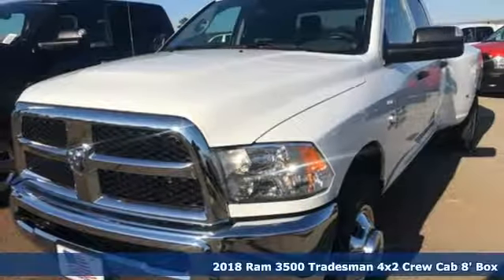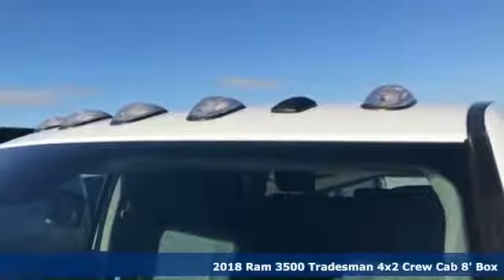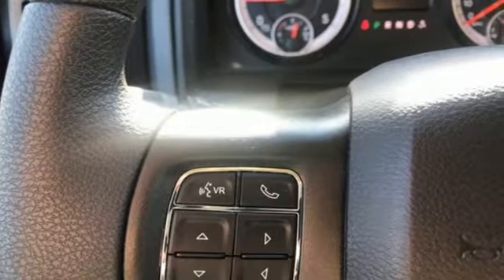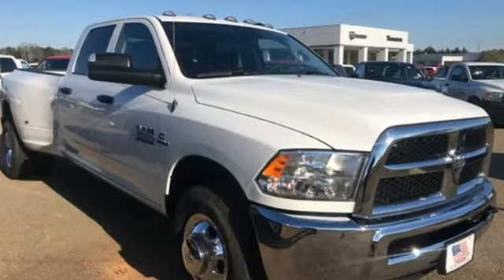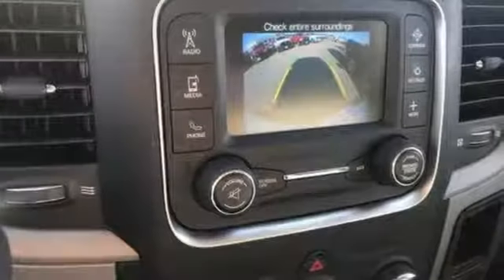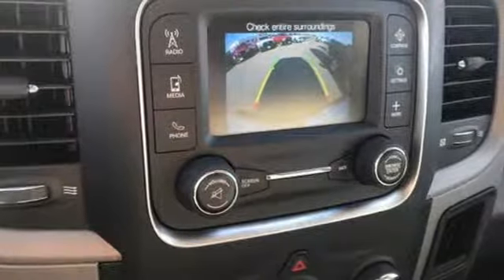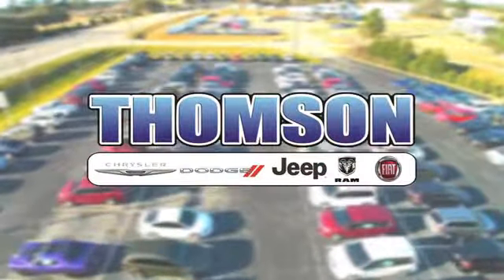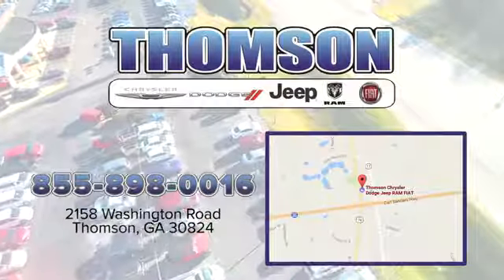New 2018 Ram 3500 Augusta GA Evans Aiken SC, GA #2181512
Year: 2018
Make: Ram
Model: 3500
Trim: Tradesman
Engine: Cummins 6.7L I6 Turbodiesel
Transmission: Aisin 6-Speed Automatic
Color: White
Interior: Black
Stock #: 2181512
VIN: 3C63RPGL6JG392322
Chrome Appearance Group (Bright Front Bumper), Cold Weather Group (Engine Block Heater), Popular Equipment Group (40/20/40 Split Bench Seat, Carpet Floor Covering, Exterior Mirrors Courtesy Lamps, Exterior Mirrors w/Heating Element, Exterior Mirrors w/Supplemental Signals, Rear Folding Seat, Remote Keyless Entry, and SiriusXM Satellite Radio), Quick Order Package 28A Tradesman, 180 Amp Alternator, 3.42 Axle Ratio, 4-Wheel Disc Brakes, 5.0" Touchscreen Display, 6 Speakers, ABS brakes, Air Conditioning, AM/FM radio, Auto-dimming Rear-View mirror, Brake assist, Clearance Lamps, Delay-off headlights, Driver door bin, Dual front impact airbags, Dual front side impact airbags, Dual Rear Wheels, Electronic Stability Control, Electronically Controlled Throttle, Front anti-roll bar, Front Bumper Sight Shields, Front Center Armrest, Fully automatic headlights, GPS Antenna Input, HD Vinyl 40/20/40 Split Bench Seat, Heated door mirrors, LED Bed Lighting, Low tire pressure warning, Media Hub (USB, AUX), Occupant sensing airbag, Overhead airbag, Passenger door bin, Power door mirrors, Power steering, Power windows, Radio data system, Radio: 3.0, Radio: Uconnect 3 w/5" Display, Rear step bumper, Rear View Auto Dim Mirror w/Display, Remote USB Port - Charge Only, Speed control, Tachometer, Tilt steering wheel, Tip Start, Tire Pressure Monitoring Delete, Traction control, Trailer Brake Control, Turn signal indicator mirrors, Variably intermittent wipers, Voltmeter, Wheels: 17" x 6.0" Steel Argent, Wheels: 17" x 6.0" Steel Chrome Clad, and Wheels: 18" x 8.0" Steel.brThomson Chrysler Dodge Jeep Ram FIAT - "Where We Make Buying Easy!!" Price does not include Taxes, Tags, Title, or Fees. Dealer retains rebates as down payment or price reduction. $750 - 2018 RAM HD Diesel Bonus Cash 39CJJ. Exp. 01/31/2019, $1,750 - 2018 Retail Consumer Cash 66CJ1. Exp. 01/31/2019

Address:
2158 Washington Road